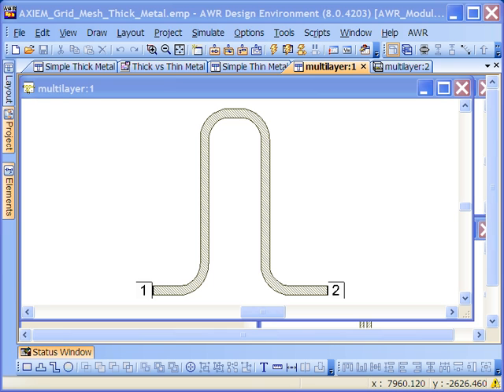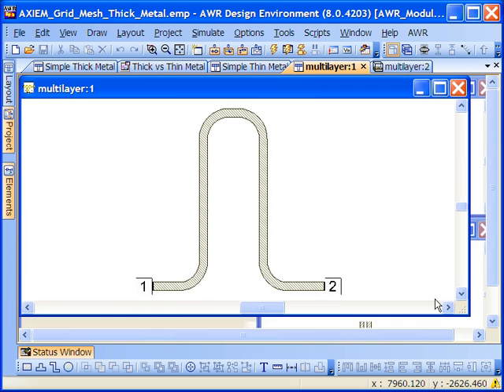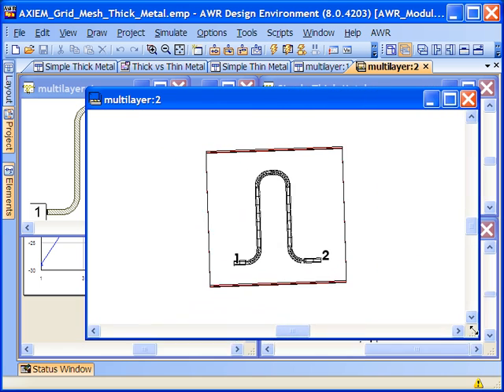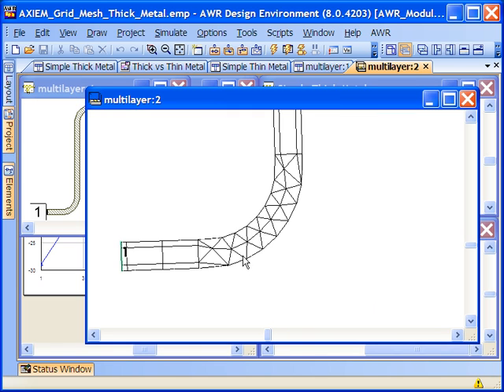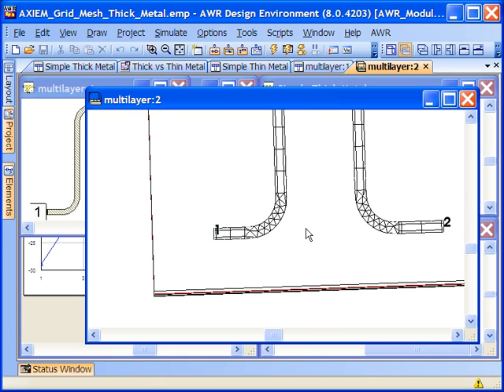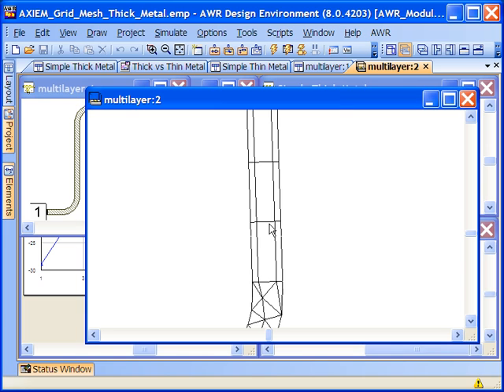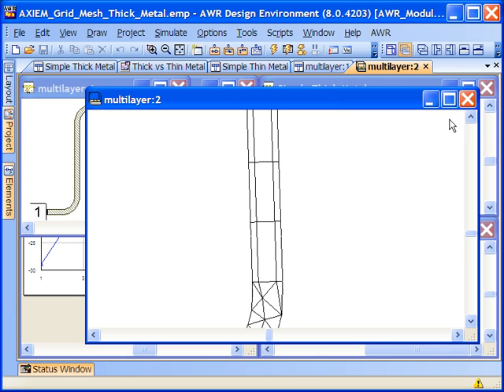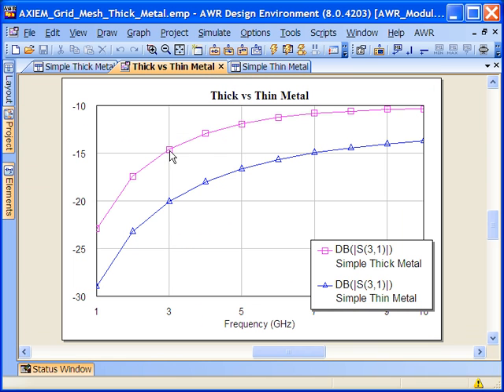Feature: AXIEM Gridless Mesh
This video illustrates the gridless meshing in AXIEM.